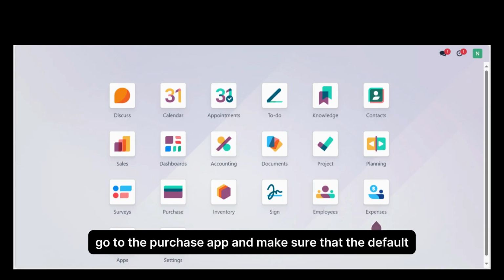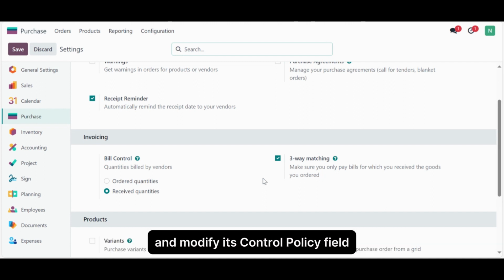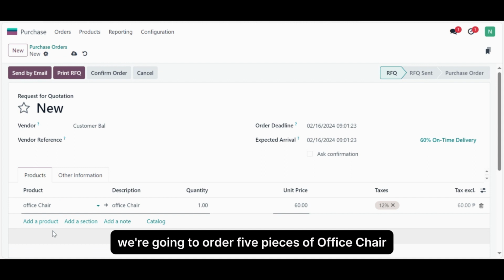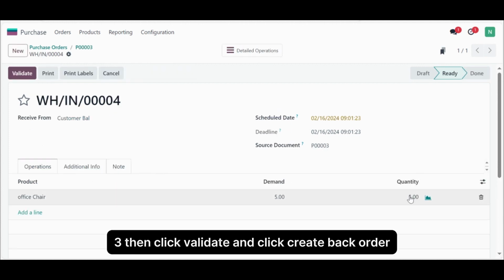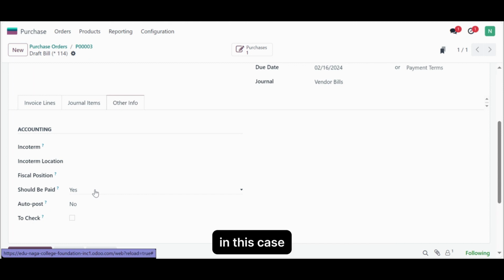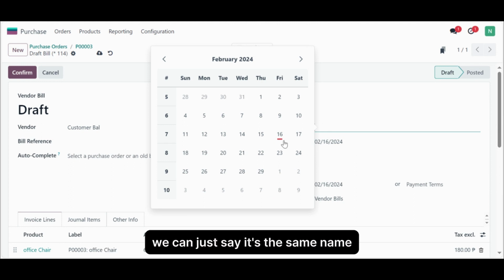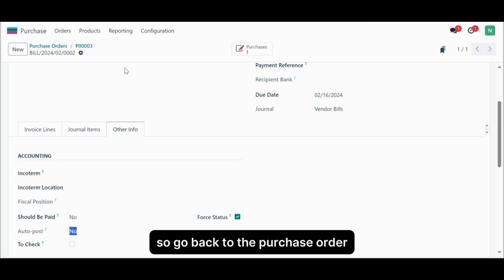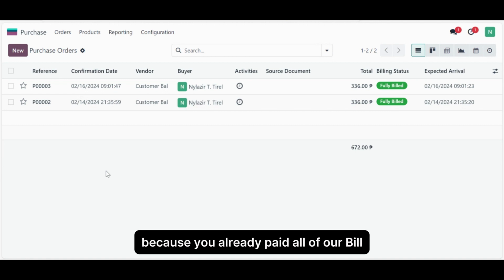III. Bill Control